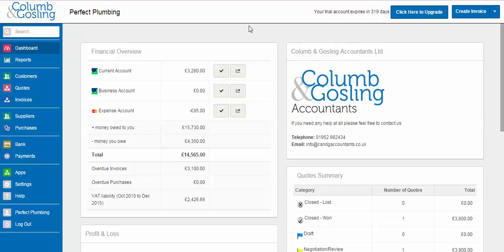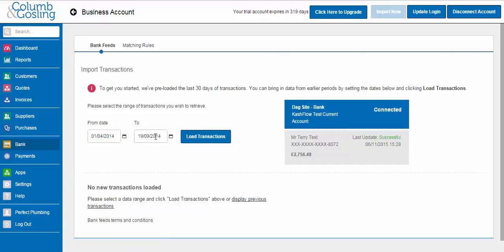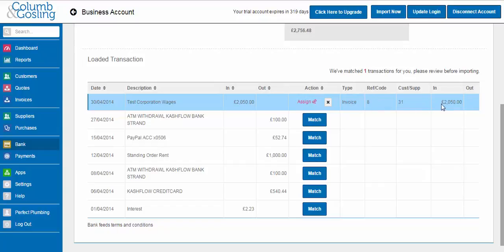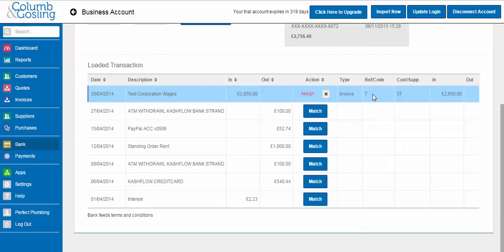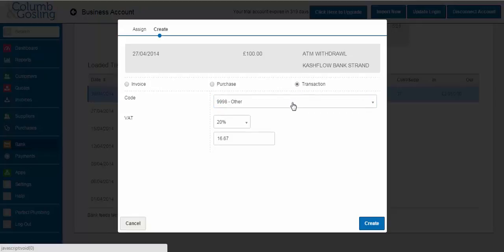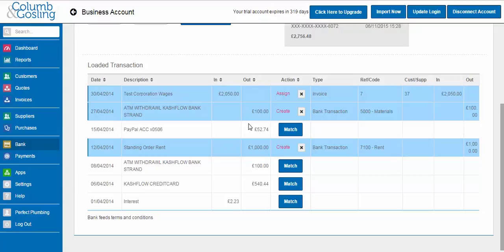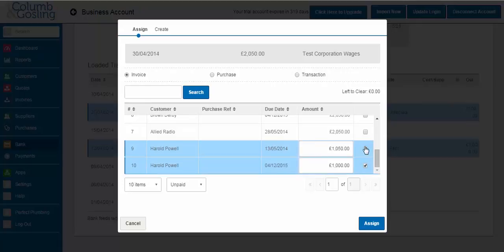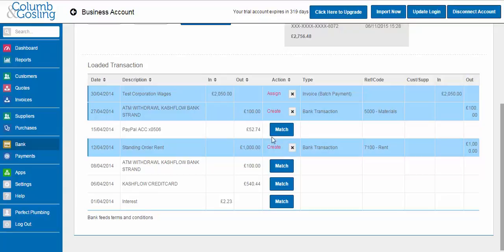C&G | Using the Matching Screen in Bank Feeds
A Guide to Using the Matching Screen in Bank Feeds with Columb and Gosling